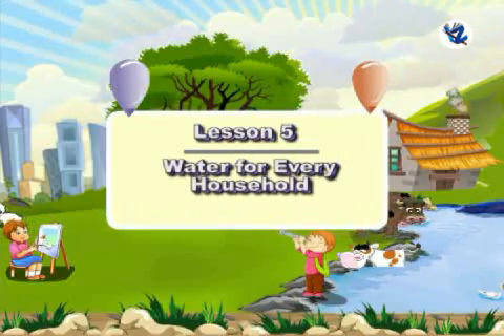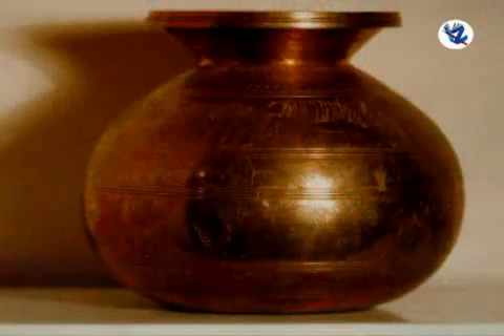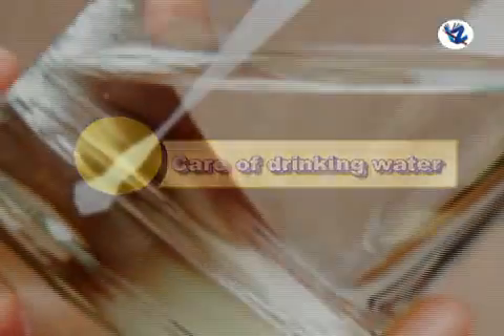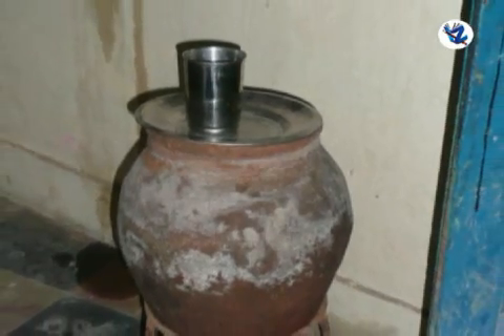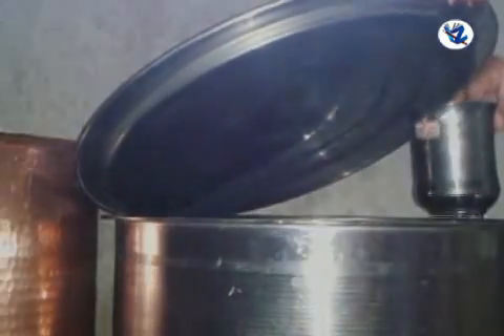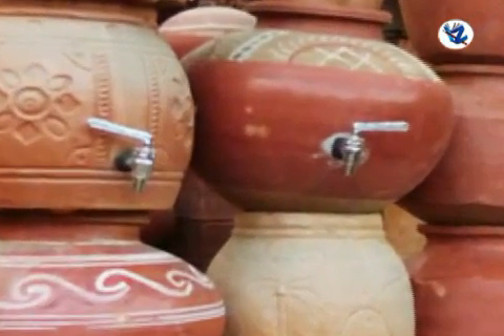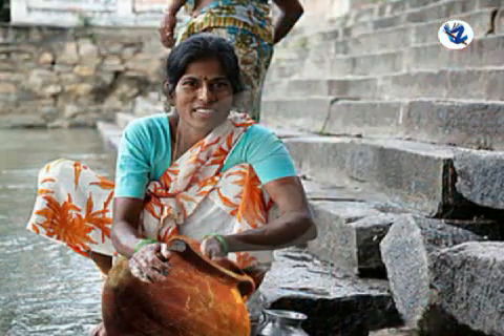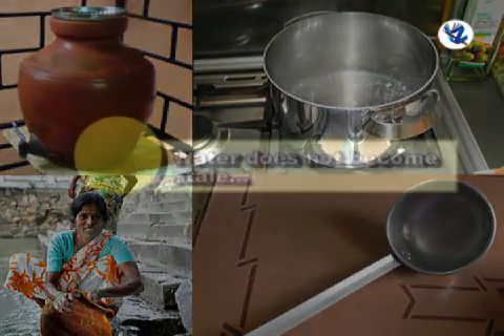Fourth Standard Environmental Studies 1 Part A Lesson 1 To 13 English Medium